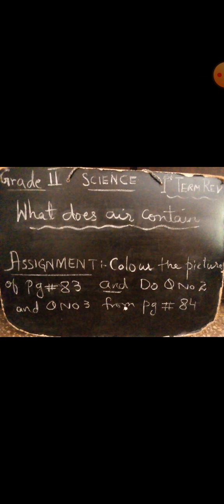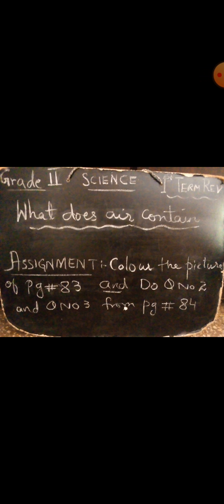Grade 2 Science, 1st Term Rev, Chp # What Does Air Contain ( Assignment )